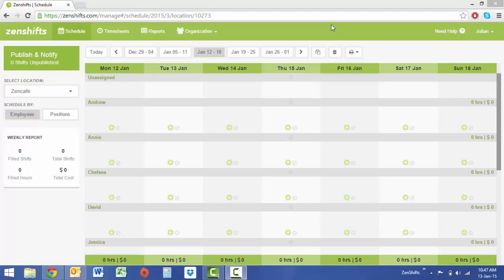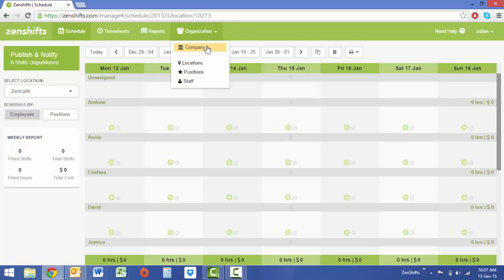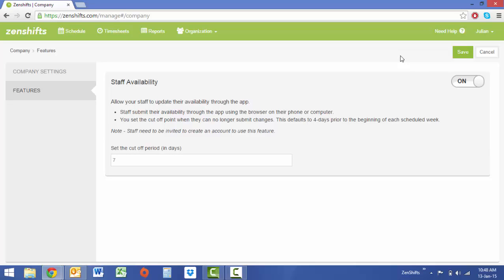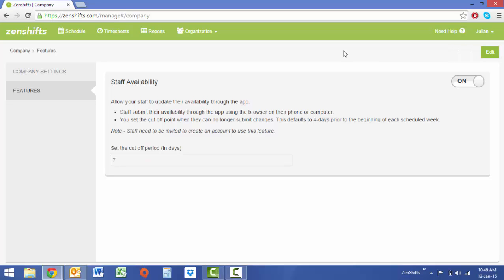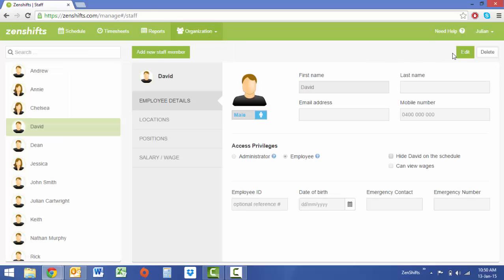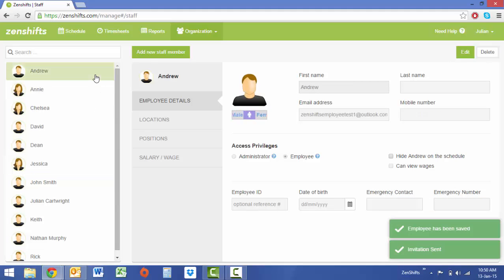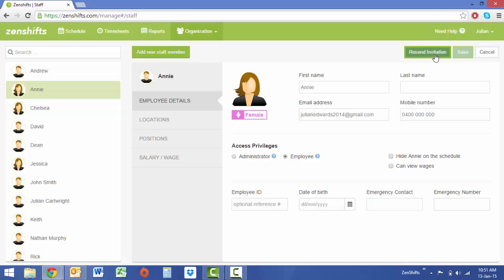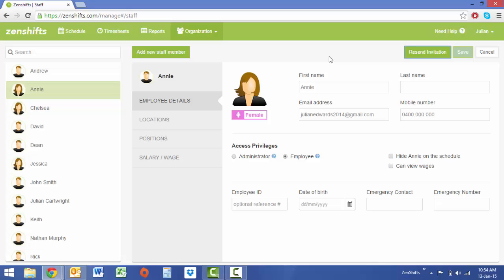Creating Employee Accounts for Availability Input Part 1 (Company Setup)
The first of two videos teaching our users how to set their account up for Staff Availability Input